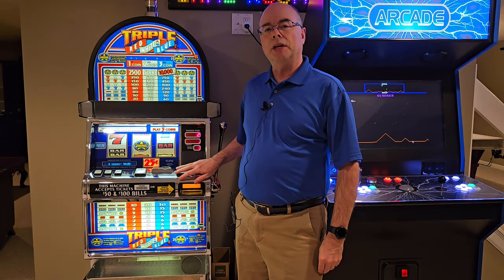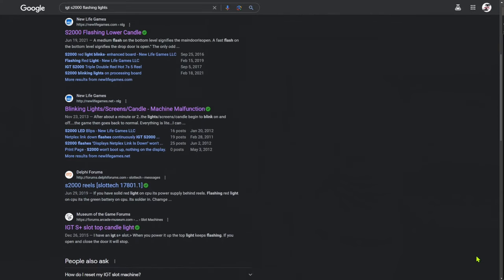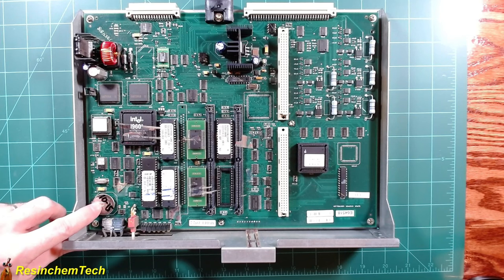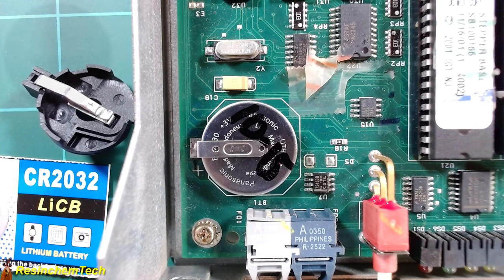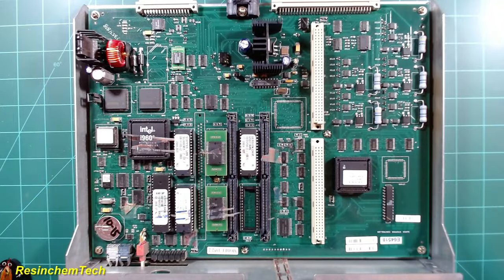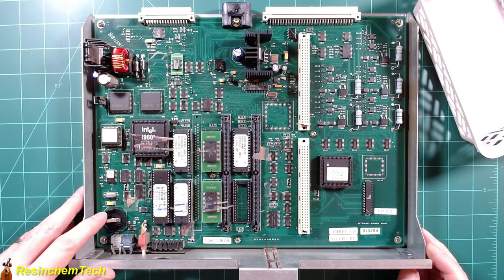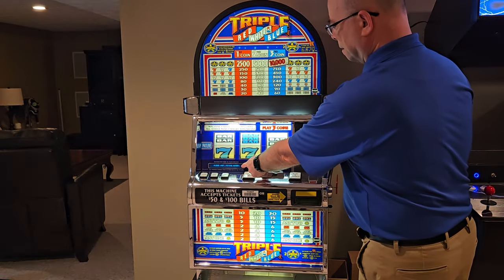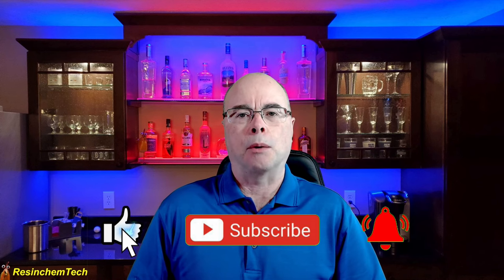IGT Slot Machine: Main Battery Replacement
In this departure from my normal videos, I'll diagnose an error recently received on my IGT S2000 Slot Machine and repair it by replacing the mainboard battery.  Along the way, I'll cover a little of what I learned about slots in general and my machine in particular.

Chapter Links:
00:00 Intro and Audio Issues
01:18 Slot Machine Type and Normal Operation
02:05 Initial Error Message
02:44 Removal and Overview of Main Board
04:32 Main Board Batteries
05:35 Identifying the Current Battery Type
07:02 Finding a Battery Holder
07:58 BR2032 vs. CR2032 Batteries
09:17 Removing Old Battery
10:59 Adding Battery Holder
12:00 Inserting BR2032 Battery and Reinstalling Main Board
13:15 First Power On and RAM Error
14:00 Resetting the Machine
15:52 Final Results

Parts Used:
BR2032 3V Battery
CR/BR2032 Battery Holder